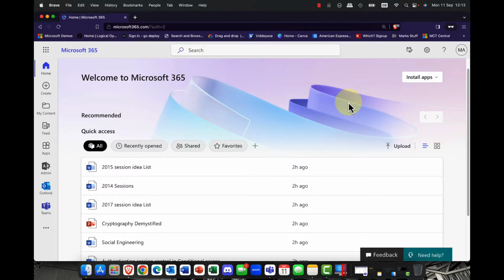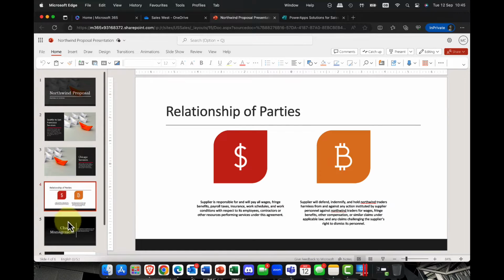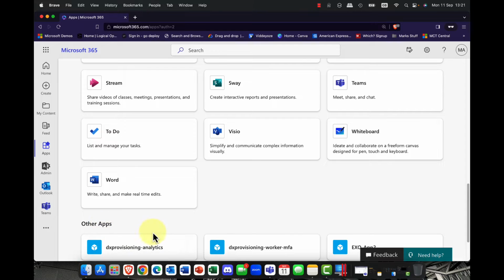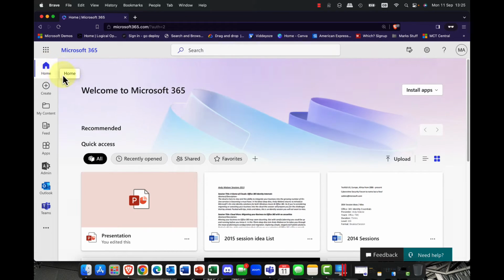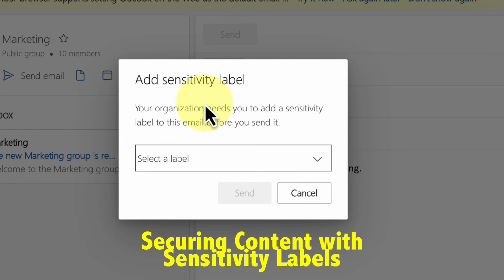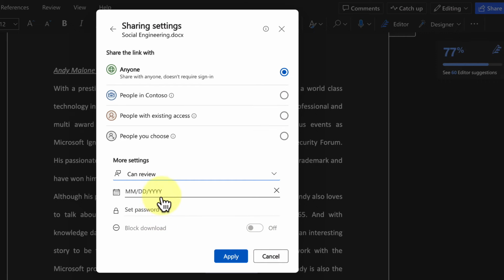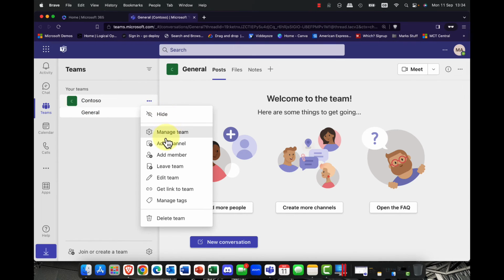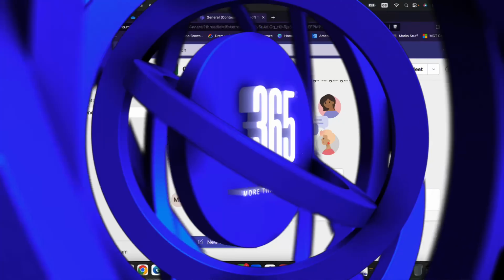Learn Microsoft 365 From Scratch!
This time I take a look at Microsoft 365 from the user perspective. Here I’ll discuss what Microsoft 365 is and more importantly what it does and how it works. I’ll demonstrate everything from basic features as well as advanced functionality in order to get you up and running as quickly as possible. You’ll learn the how the toolbars, search, formatting works along with features like Sensitivity labels, Microsoft 365 Groups and much more. If you want to learn Microsoft 365, then consider this your ultimate user guide.

Please vote for my channel as it’s been nominated for Best UK based YouTube channel on the UK Community awards 2023.
I’ll also be speaking at ESPC 2023 in Amsterdam. 27-30th Nov. Details below.

The code discounts 15% until September 30th and then it goes to 10%.

Timecodes

00:00 Introductions
02:00 Introducing Microsoft 365
03:20 Exploring the Common Apps
03:56 Installing the Desktop Software
04:26 The App Launcher
04:39 The Quick Launch Bar
05:00 Exploring what the Apps do?
08:40 How to create documents
09:26 Exploring Microsoft PowerPoint
12:25 Exploring Microsoft Outlook
13:30 Creating Microsoft 365 Collaborative Groups
15:11 Securing Content with Sensitivity Labels
15:57 Learning Microsoft Word
16:32 How to format Text
16:51 Exploring Microsoft Word’s Enhanced Features
17:25 Sharing Files
19:21 How the toolbars Work
19:52 How Search Works
21:15 How to Collaborate in Microsoft Teams
25:09 Session conclusions & Next Steps